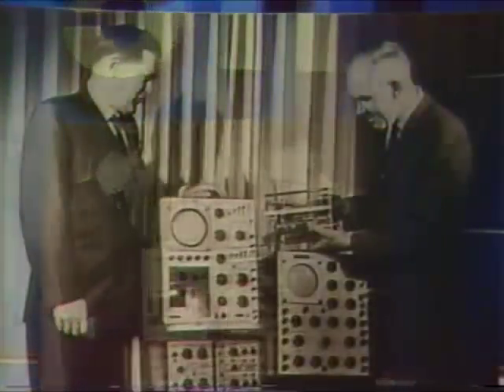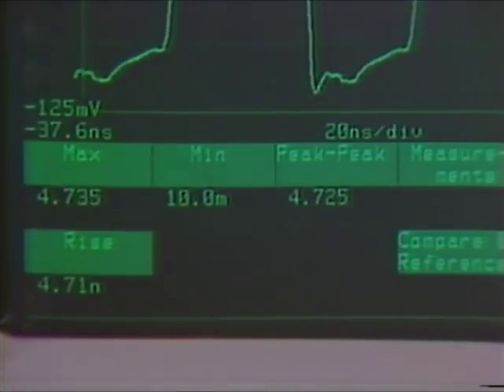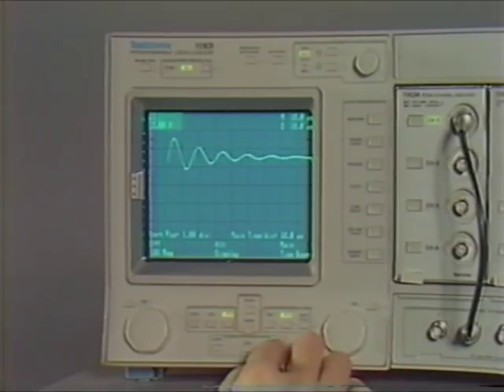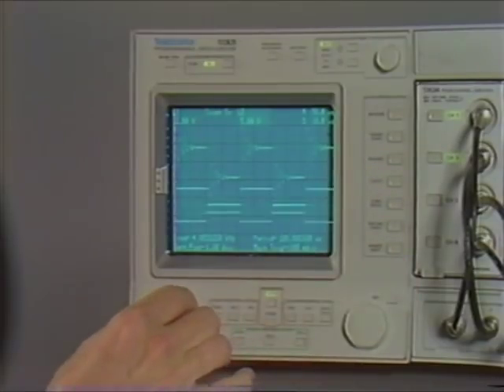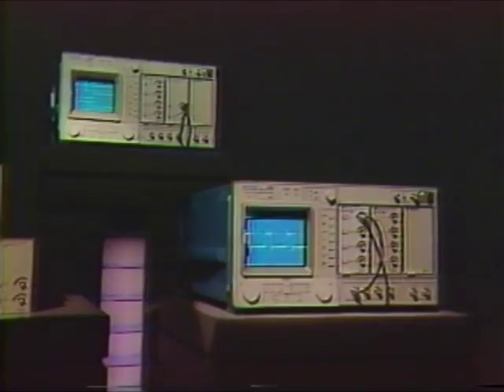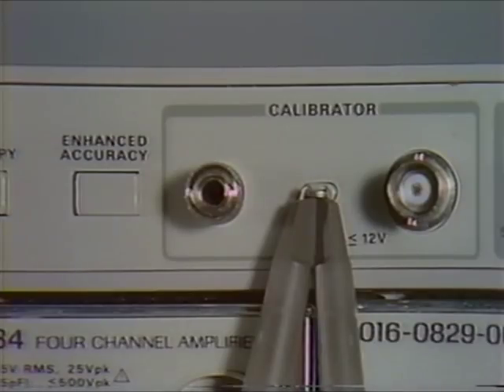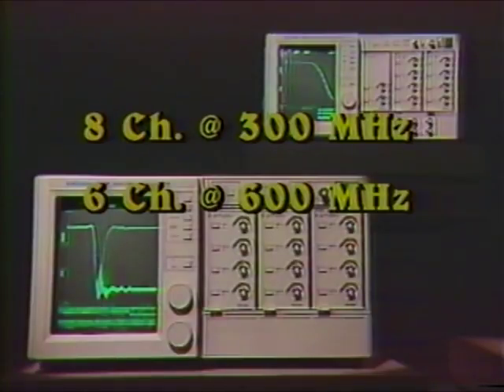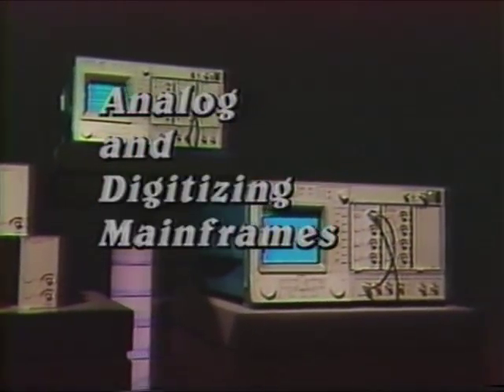Tektronix 11K Series Introduction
A marketing video on the Tektronix 11301, 11302, 11401 and 11402 advanced analog and digital oscilloscopes, introduced in 1986. the vintageTEK Museum has a page on its website on the 11K series